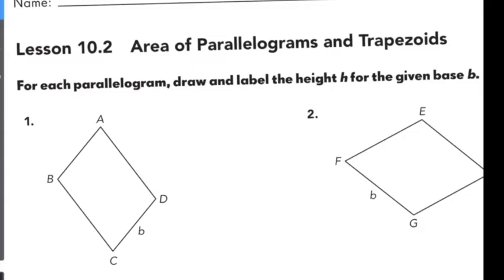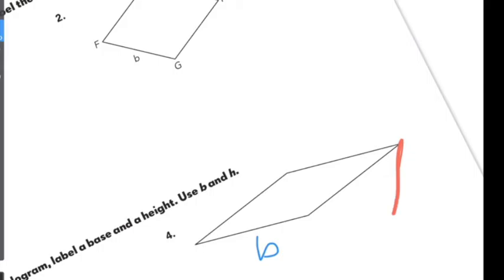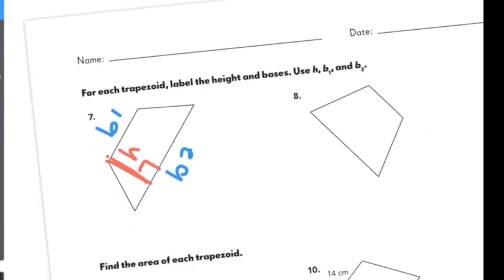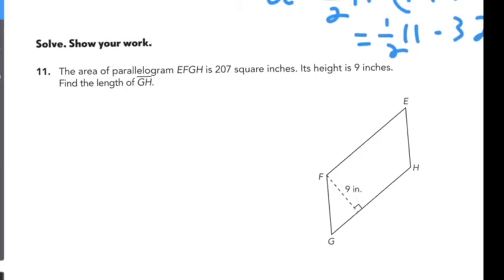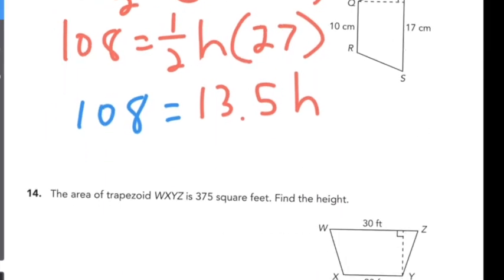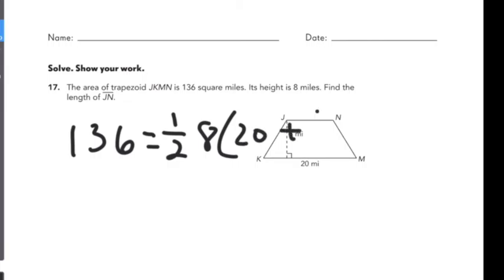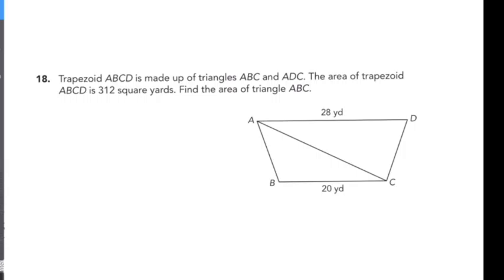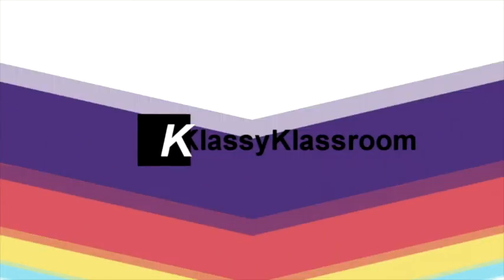10 2 Area Parallelogram and trap